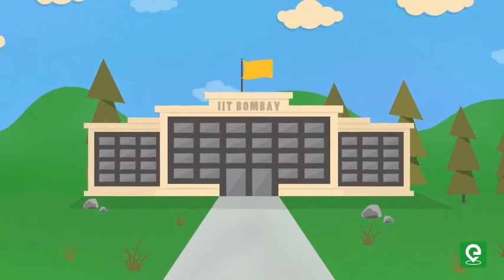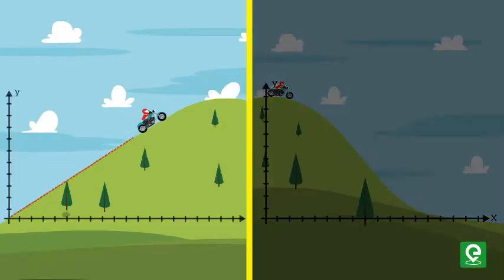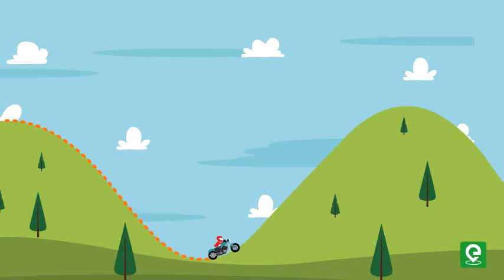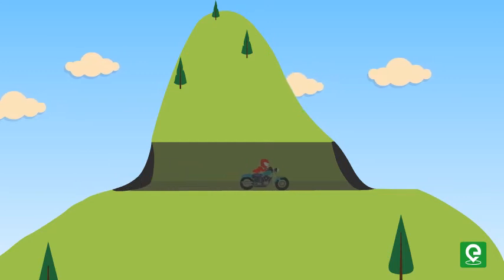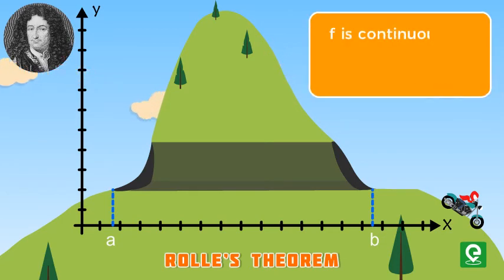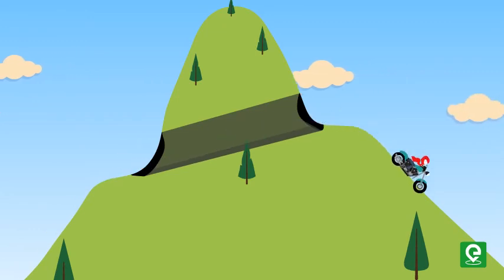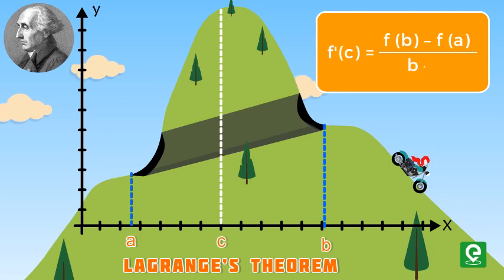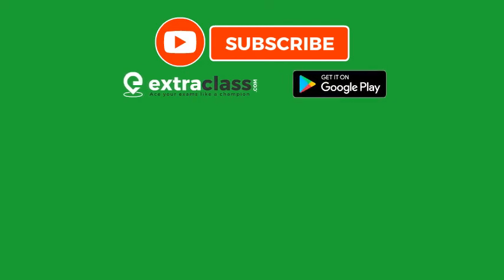Monotonicity | Application of Derivatives | Class 12 | JEE Maths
Calculus : Monotonicity of Functions | Theorem | Concave Theorem | Monotonically Increasing and Monotonically Decreasing | Monotonic Functions | Rolles Theorem and Mean Value Theorem | Strictly Increasing and Strictly Decreasing | Class 12 | Monotonicity Theorem | Application of Derivatives | AOD | IIT JEE | JEE MAINS | JEE ADVANCED | CLASS 12 Maths | IIT Maths | IIT Bombay

What is Monotonicity of a Function ?
How to Check Monotonicity of a Function ?
What is Rolle's Theorem
What is Lagrange's Theorem
What are Inflection Points ?